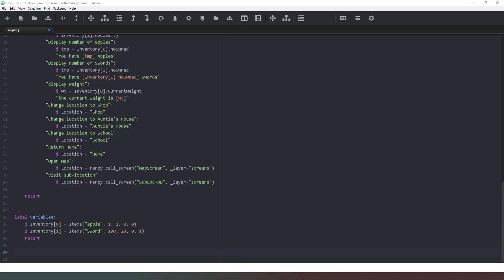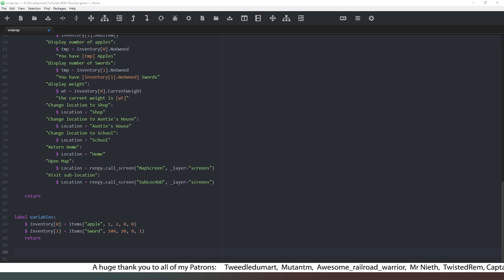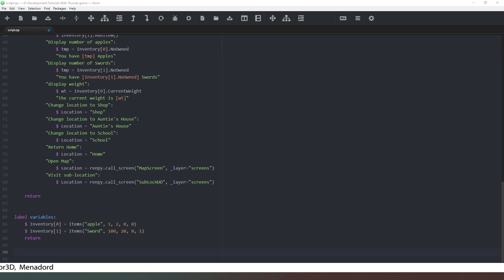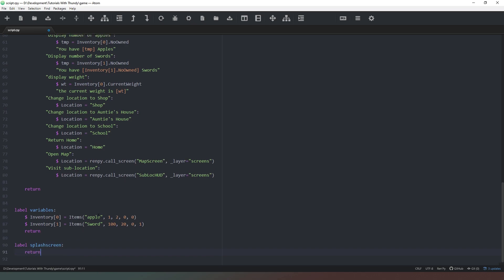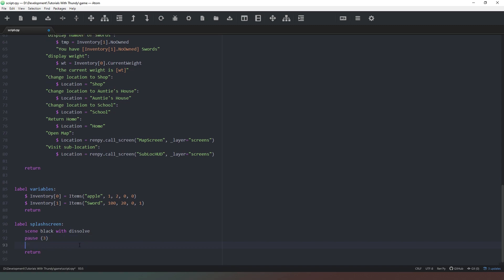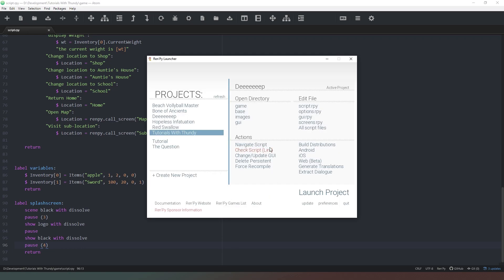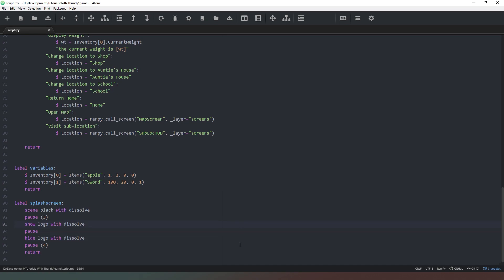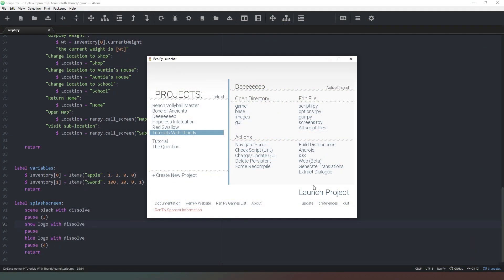Ren'Py #33 Adding a splash screen.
In this video we look at how to quickly implement a "splash screen" which displays our logo (or whatever else we want) before the main menu.

Links